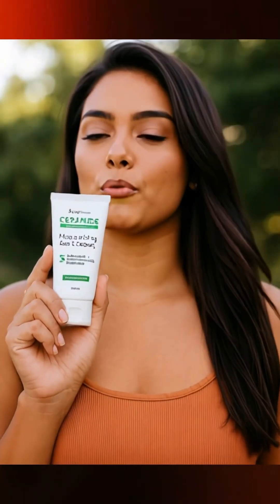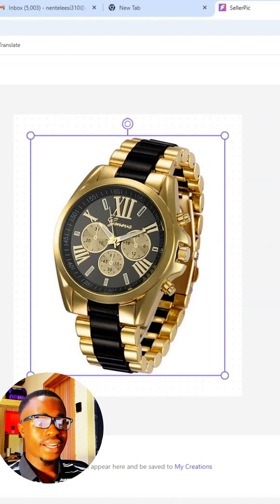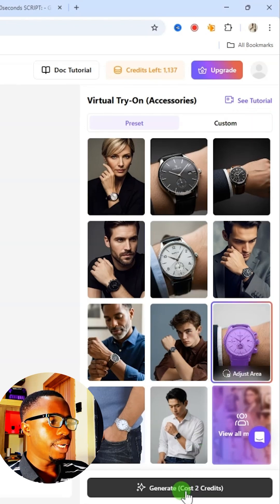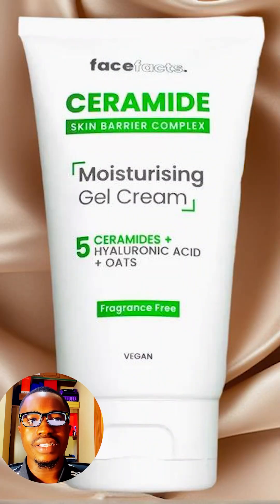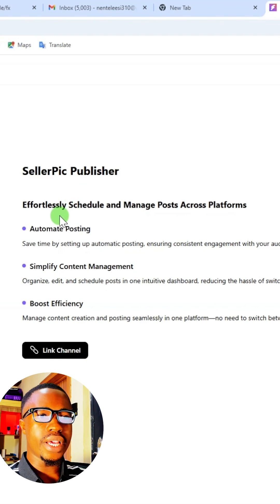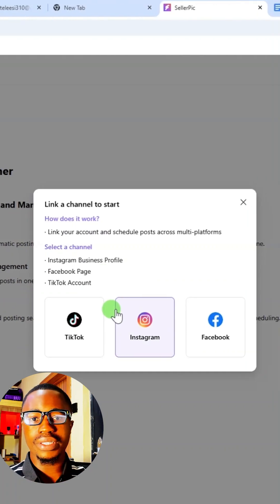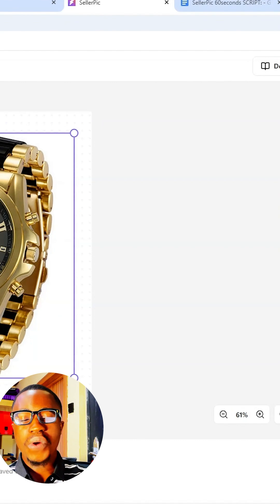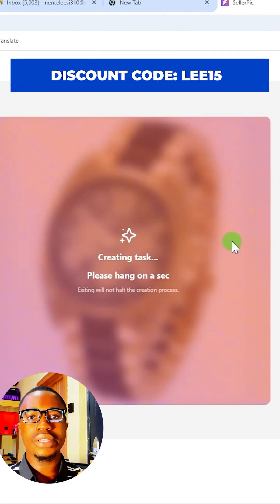AI showcase your Product with AI Model - SellerPic AI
🛍️ Want your product to stand out like never before? In this video, I’ll show you how to use SellerPic AI to showcase your product using AI-generated models and lifestyle scenes — no camera, no photoshoot, no stress!

With just a few clicks, you can create stunning marketing visuals that look like they came from a professional studio — using realistic AI models tailored to your brand.

✅ What You'll Get:
- Al-driven product photos with professional model poses
- Easy-to-use platform, no experience required
- Boost your brand image instantly

🎯 Whether you sell clothes, cosmetics, electronics, or handmade goods — SellerPic AI gives you the power to present your product like a pro.

Which AI model style did you like best? Will you use this for your online store or social media?

🔔 If this video helped you:
🔔 Turn on the bell so you don’t miss out!